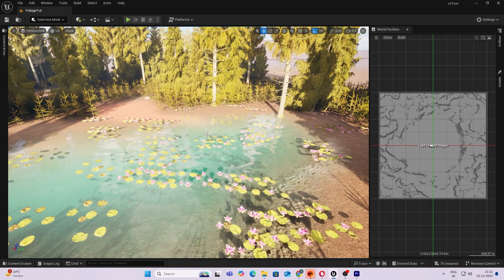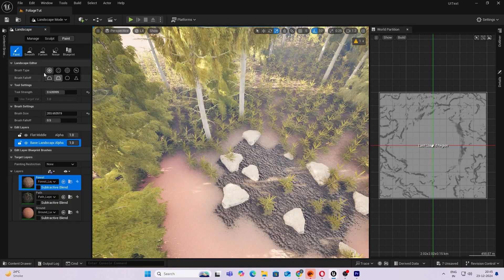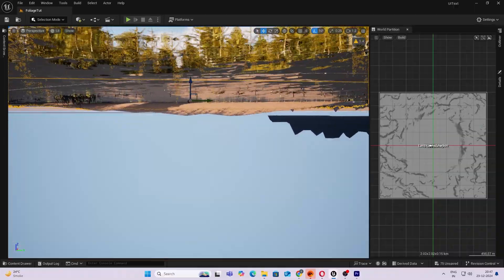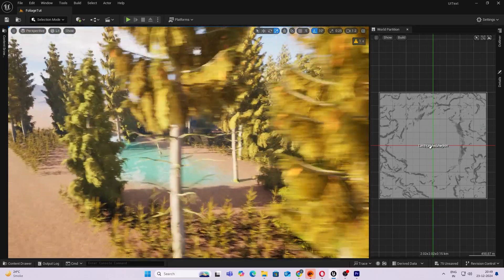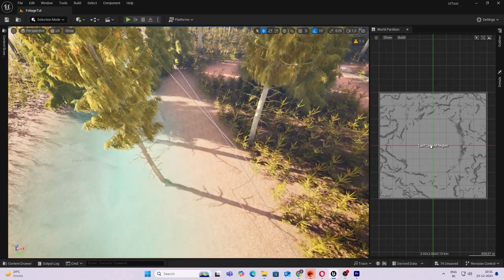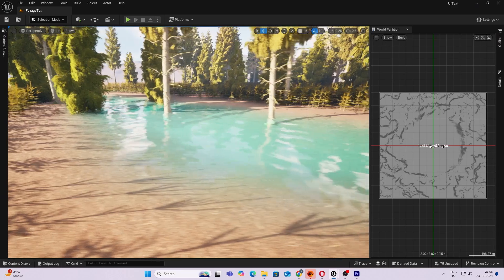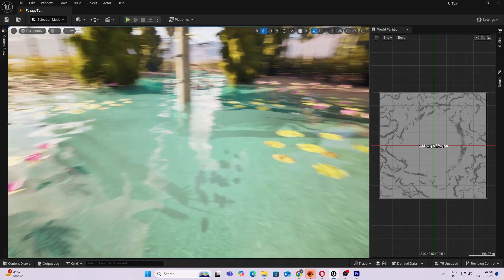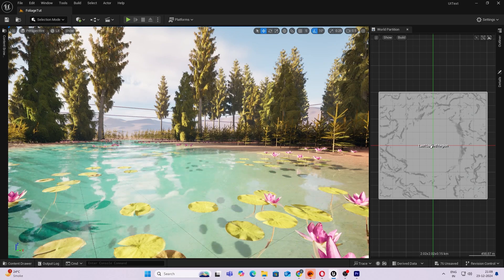How to Add a Gorgeous Procedural Lake to Your Unreal Engine 5 Biome with PCG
How to Add a Gorgeous Lake to Your Unreal Engine 5 Biome with PCG

In this video, we continue building on our procedural biome in Unreal Engine 5. This time, I show you how to add a stunning lake to your biome using PCG (Procedural Content Generation) and Landscape Layer Materials. Follow along as I walk you through the steps, from setting up the lake to integrating it seamlessly with your existing biome. Whether you're creating a tranquil environment or a dynamic, realistic scene, this tutorial has you covered!

By the end of this video, you’ll be able to add your own lakes and water bodies to any landscape, creating beautiful and interactive biomes for your games or projects.